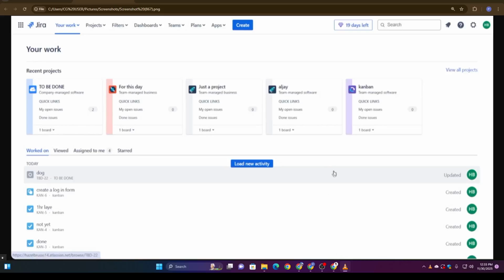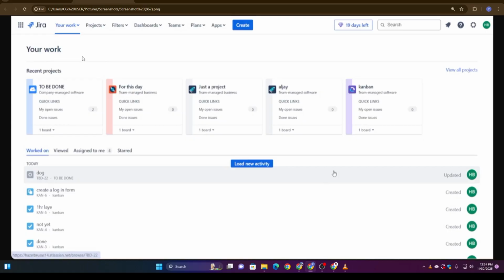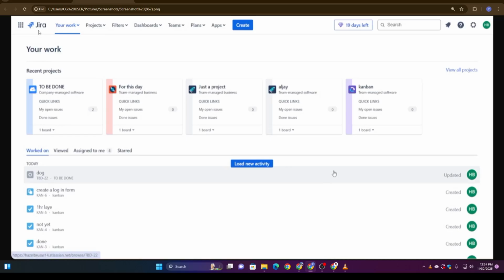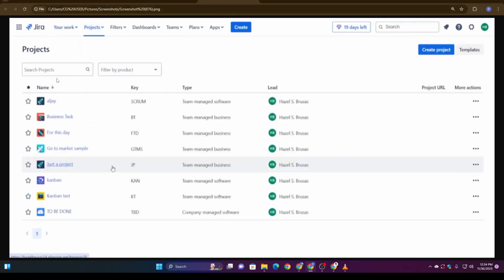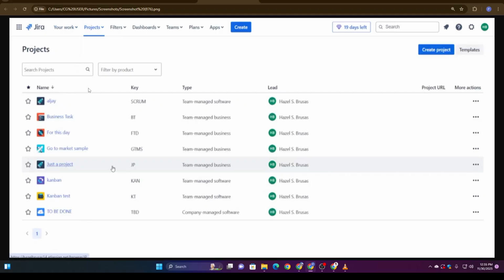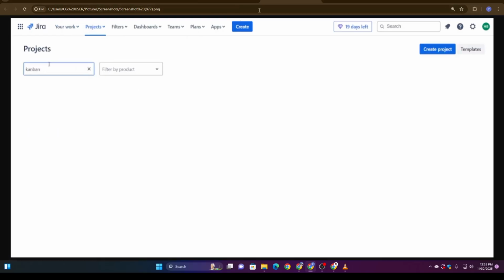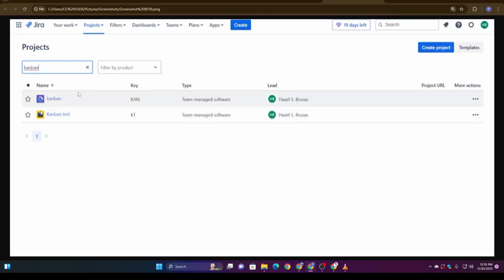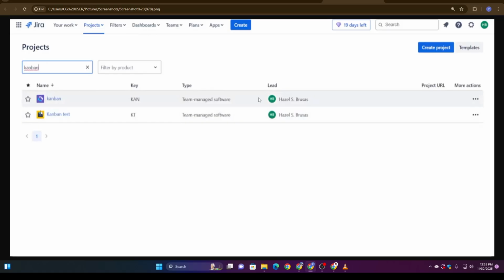How to Find Jira Kanban Board - 2025 (Easy Guide)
How to Find Jira Kanban Board
In this video, How to Find Jira Kanban Board, you will learn how to quickly locate and access your Kanban boards in Jira for efficient project management. This tutorial covers navigating Jira dashboards, finding Kanban boards in Jira Software, customizing board views, and managing tasks effectively using Jira Kanban features. Ideal for beginners, this guide helps you streamline workflow and improve team productivity in Jira projects.